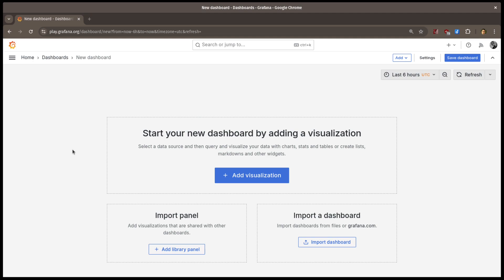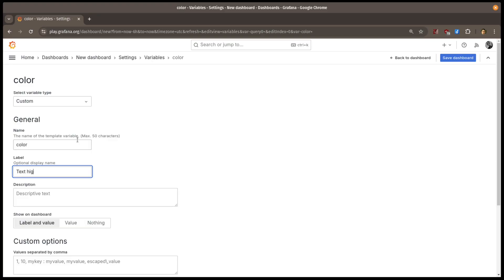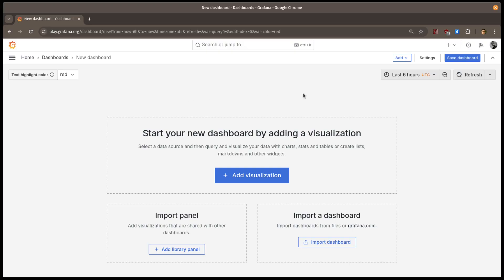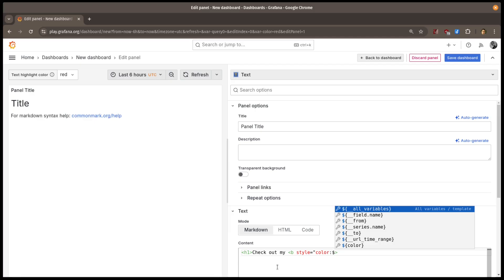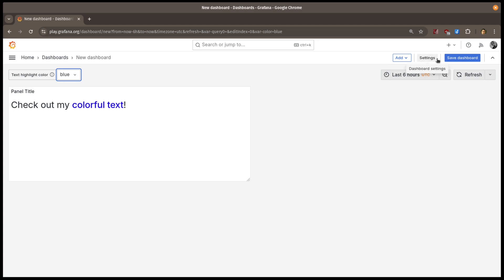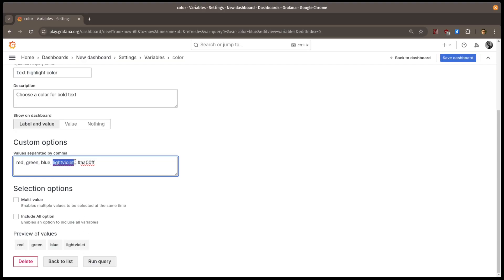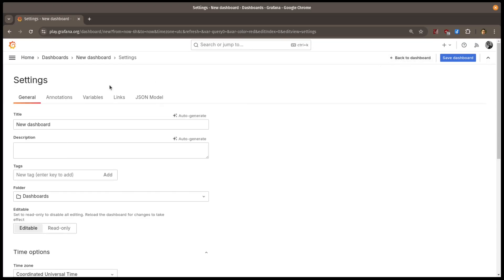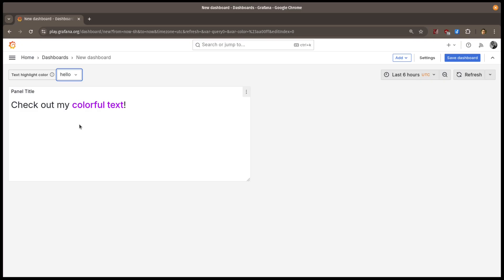How to use custom variables in Grafana dashboards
Custom variables let you define your own options for dashboard viewers to select.  They're a way to fine-tune how your dashboard behaves.  In this video we'll look at how to use custom variables in your own dashboards.